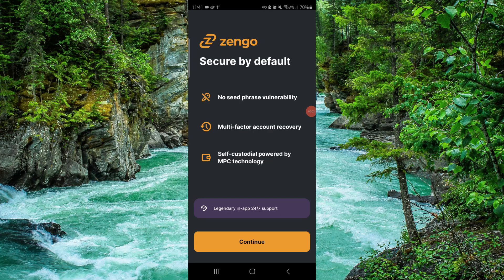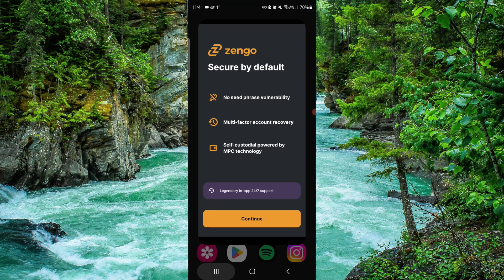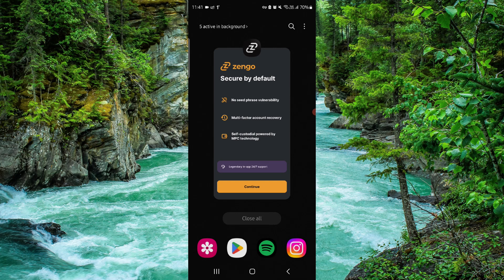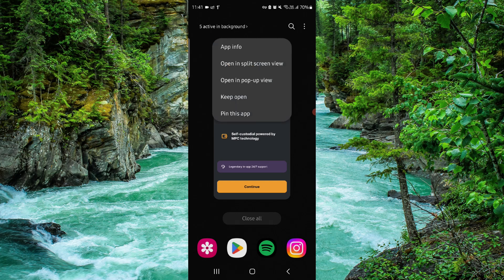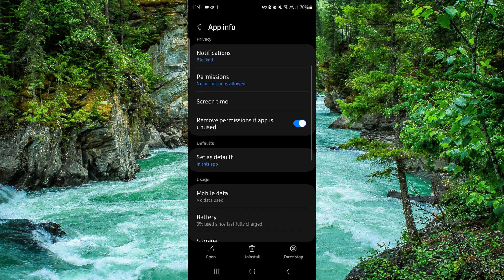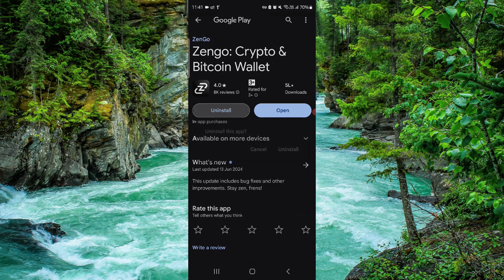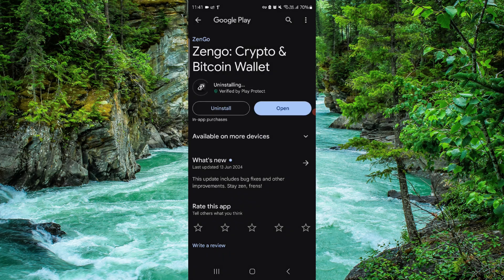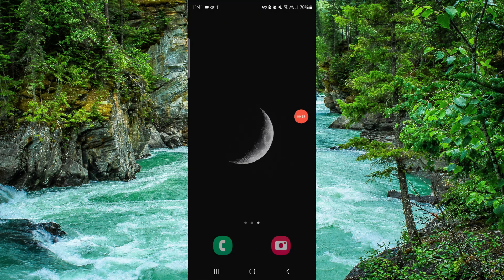✅ How To Uninstall/Delete/Remove Zengo: Crypto & Bitcoin Wallet App (Full Guide)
In this video, we provide a comprehensive guide on how to uninstall, delete, or remove the Zengo: Crypto & Bitcoin Wallet app from your device. Follow along to understand the steps and requirements for removing this app.

Key Learning Points:
• Steps to uninstall the Zengo: Crypto & Bitcoin Wallet app
• Tips for managing app removals